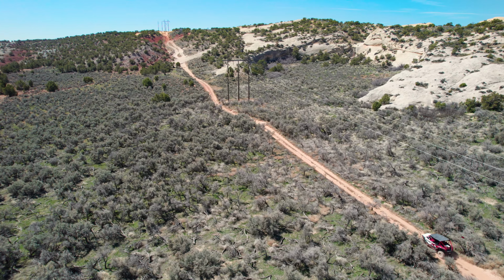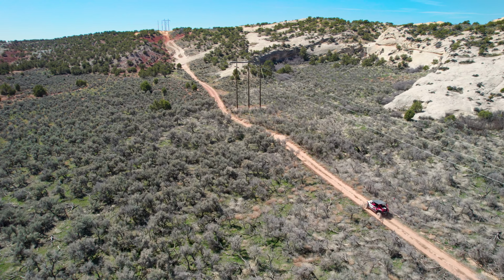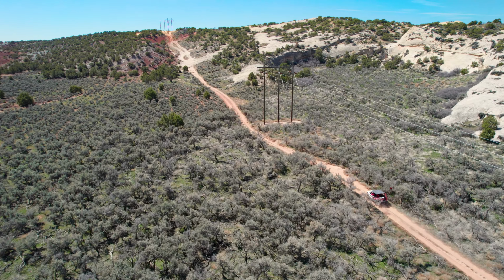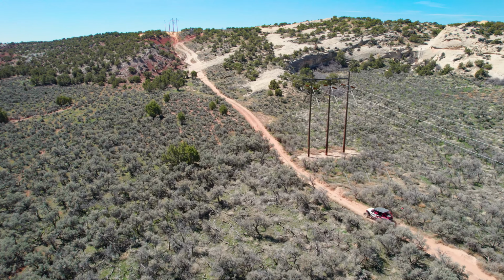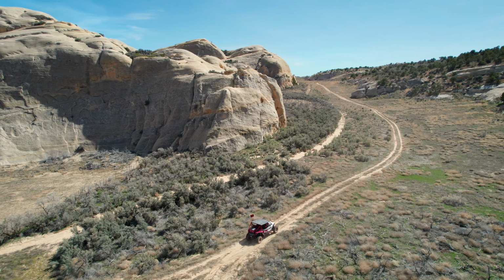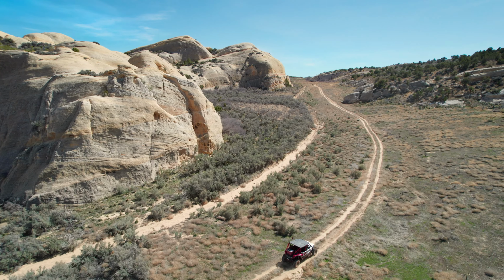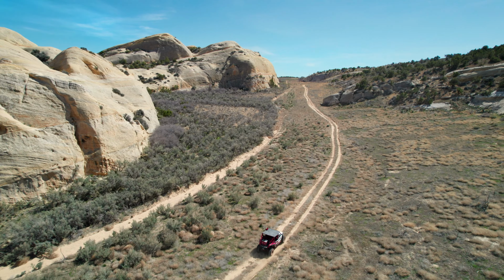2021 Honda Talon at Doc's Beach and Moonshine Arch - Vernal, Utah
We took the 2021 Honda Talon 1000x4 Live Valve down to Vernal Utah and rode from Doc's Beach to Moonshine Arch. There is a lot more to explore down in this area after the snow melts. We also found some decent rock crawling problems but didnt have time to explore much there either. We will definitely be back.